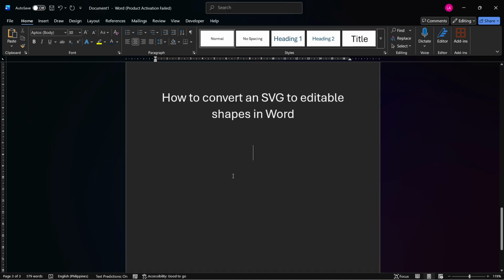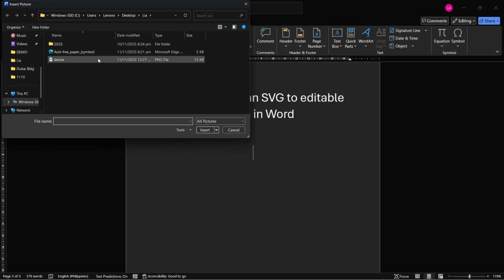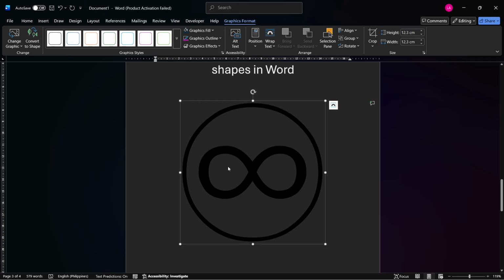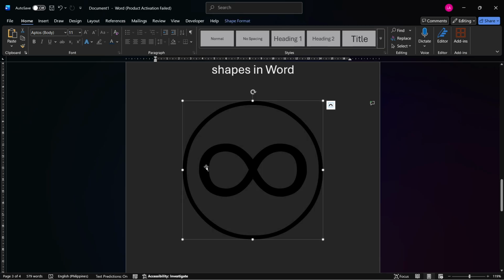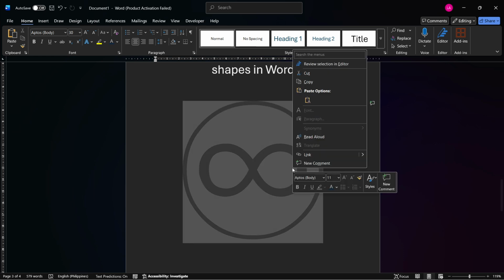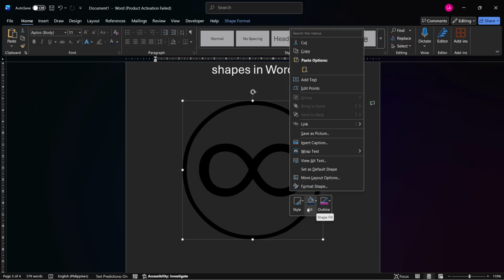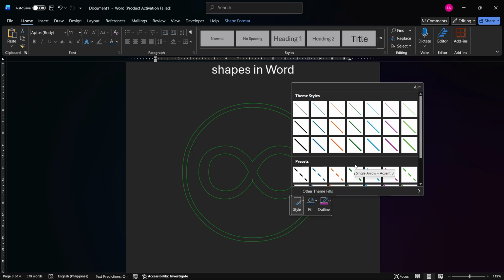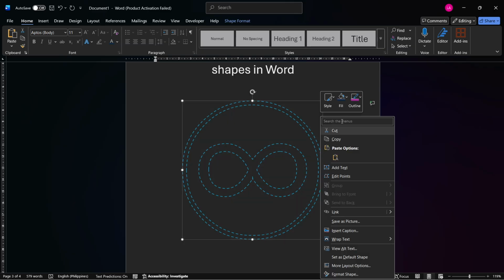How to Convert an SVG to Editable Shapes in Word [2026 Guide]